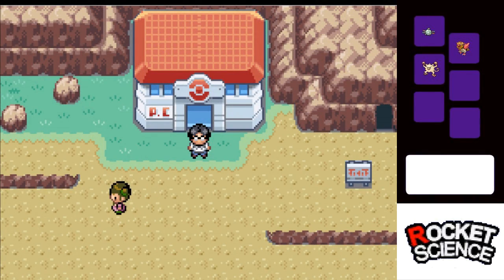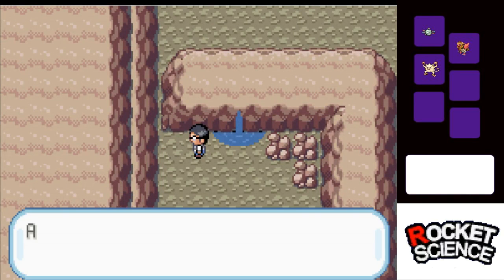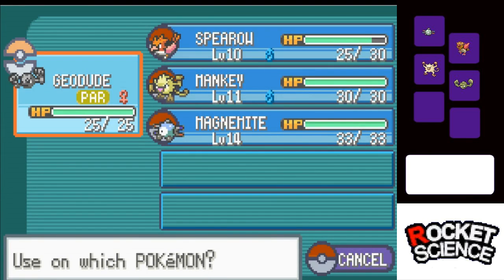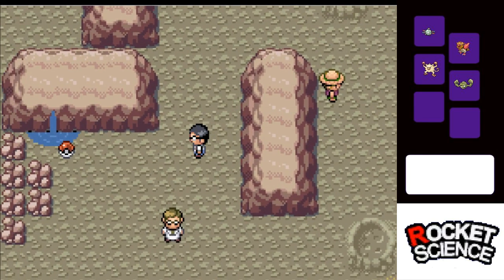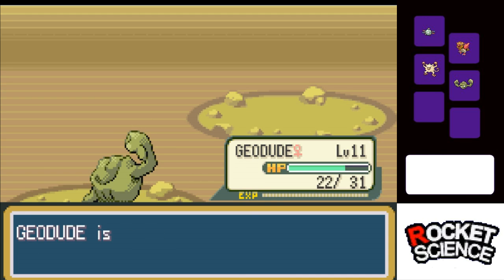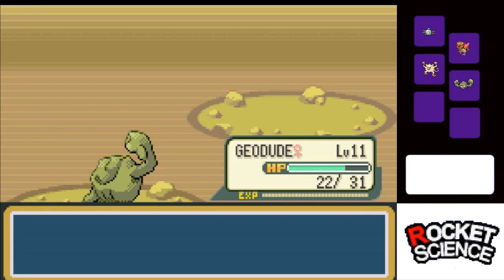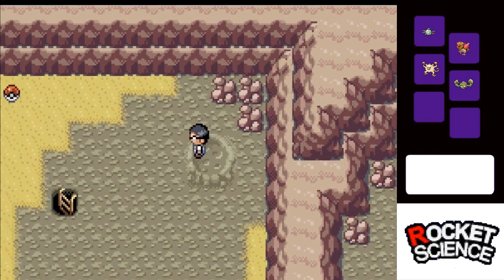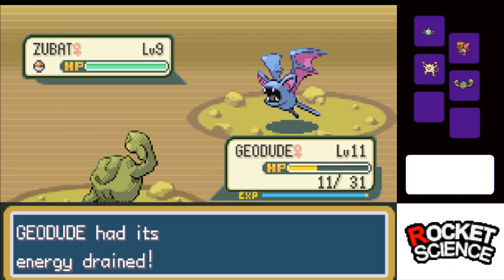Pokemon Rocket Science w/Alim #3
Pokemon we can use:
 -charmander, charmeleon, charizard(Jessie, very temporary; also Cassidy)
 -ratata, raticate(Cassidy and Butch)
 -spearow, fearow(Tyson)
 -ekans, arbok(Jessie)
 -nidoran f, nidorina, nidoqueen(Giovanni)
 -zubat(Generations), golbat(Generations)
 -venonat, venomoth(Random Grunt)
 -meowth (meowth, duh), persian (Giovanni)
 -mankey(Jubei), primeape(Butch)
 -growlith(James), arcanine
 -machop, machoke, machamp(Giovanni)
 -bellsprout, weepinbell, victreebell,(James)
 -tentacool, tentacruel(Cassidy)
 -geodude, graveler, golem(Giovanni;Grunt)
 -magnemite(Generations), magneton
 -doduo(Random Grunts), dodrio
 -grimer(Random Grunt), muk(Attila, Pokemon Chronicles)
 -shellder(Jesse, very temporarily), cloyster(Butch)
 -drowzee(Cassidy), hypno
 -krabby, kingler(Giovanni)
 -likitung(Jessie)
 -koffing, weezing(James),
 -rhyhorn, rhydon(Giovanni),
 -electabuzz(Dr. Namba)
 -pinsir (James, Volcanion movie)
 -tauros(Unspecified, Mewtwo Strikes Back)
 -magikarp(James), gyarados(James?)
 -porygon (Jessie, Denno Senshi Porygon)
 -Mewtwo(Giovanni)